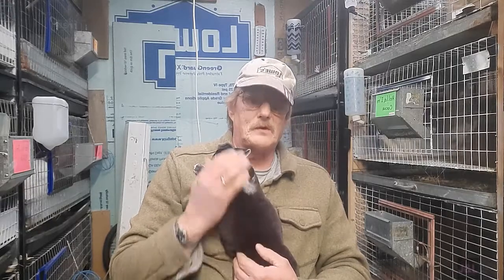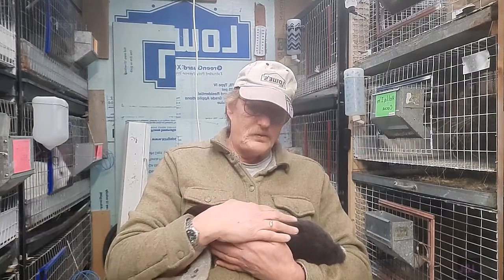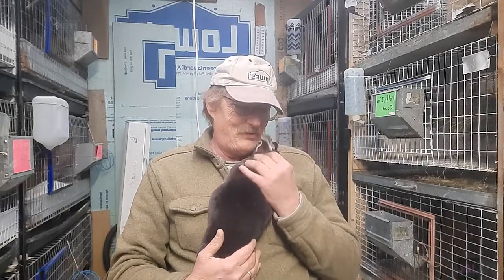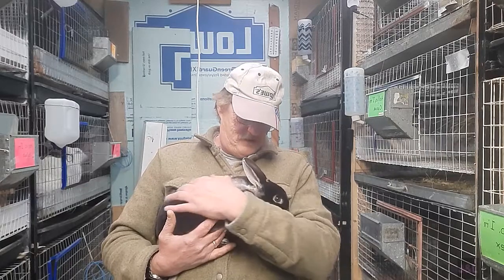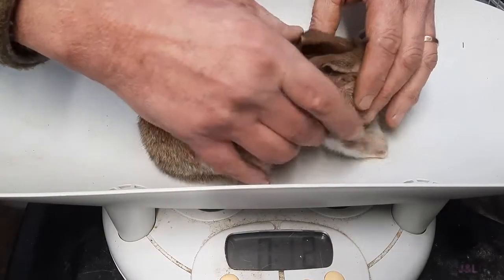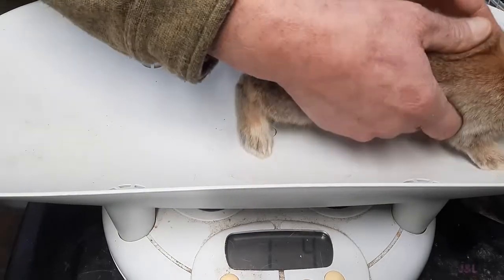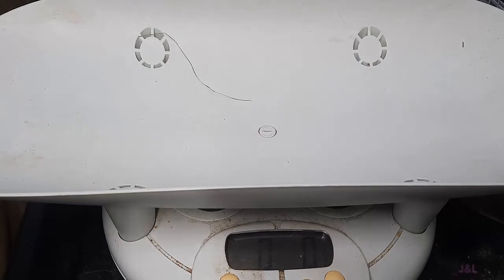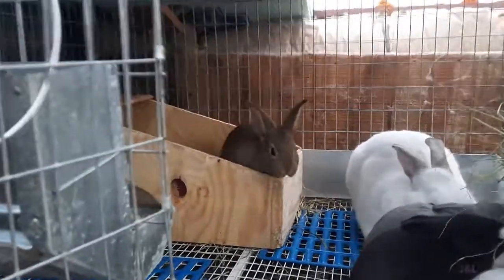January 18, 2021 Rabbitry Update. 2 New Additions and Weighing Daisy's Kits at 4 Weeks Old.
Thank you so much for taking the time to see the updates at Bella's Legacy Rabbitry. Each Monday I will show you updates on our rabbits and try to give tips on how we raise our rabbits so others that want to start rabbits on their homestead will have some knowledge.  If someone asks questions that I don't have the answer to, I can lead you to channels that may have that answer for you.I want to thank all of you that have supported this channel. It's you that keep me wanting to share more.

During these trying times and you need a church online to get fed, my wife and I have a ministry and we share videos from our YouTube ministry channel

Those that wish to bless this channel, you can do so by going to our PayPal account.